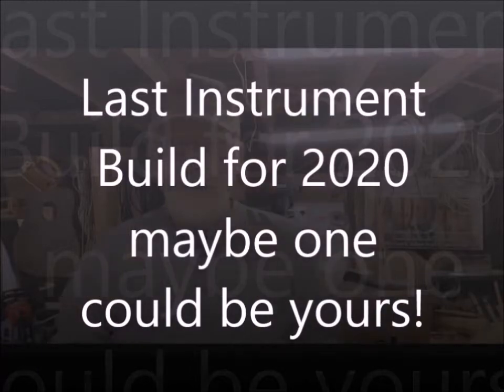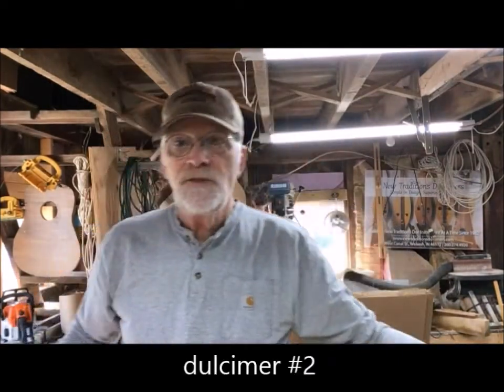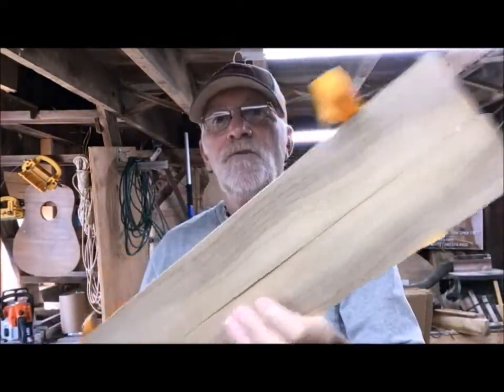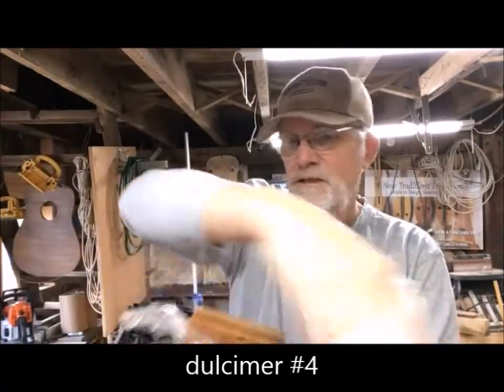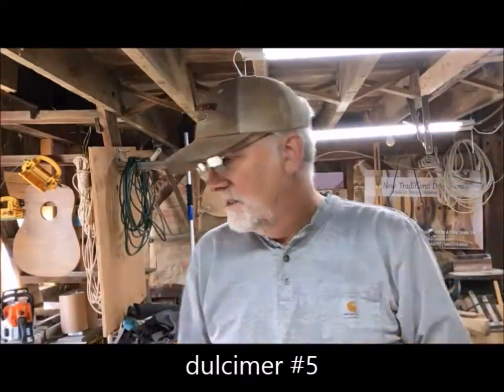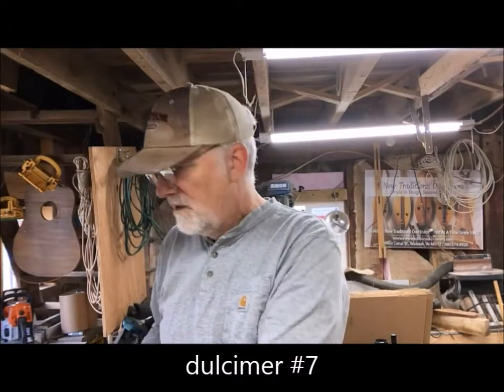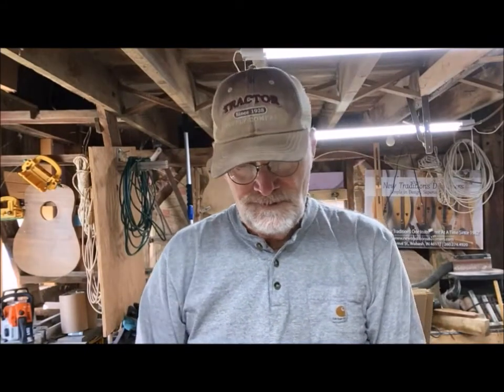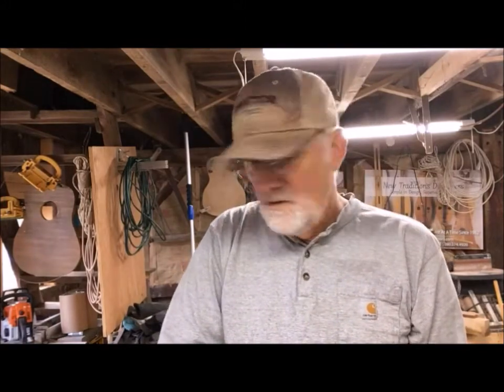Last Builds for 2020 ~ maybe one could be yours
these are the last builds of 2020 get your order in for Christmas.